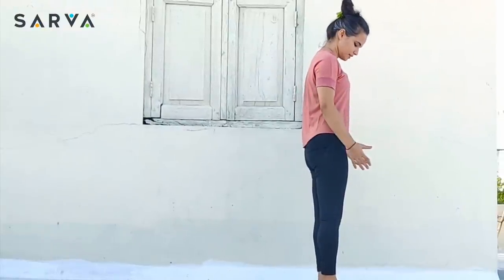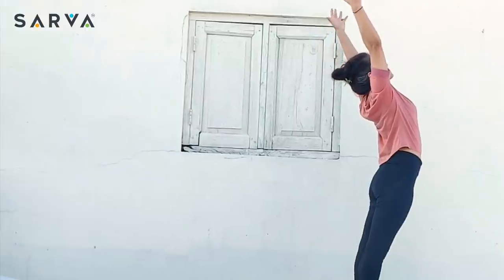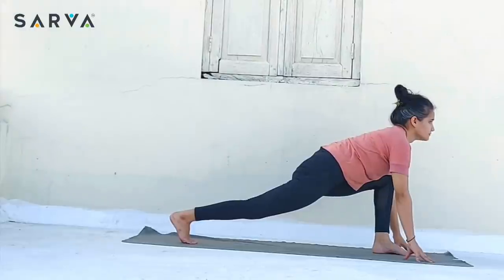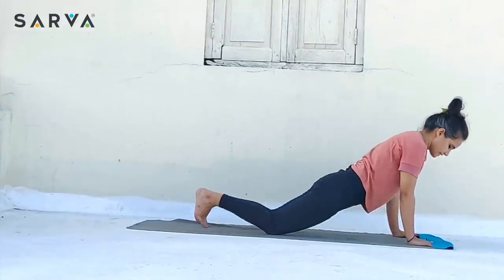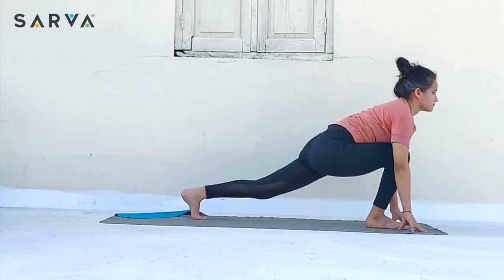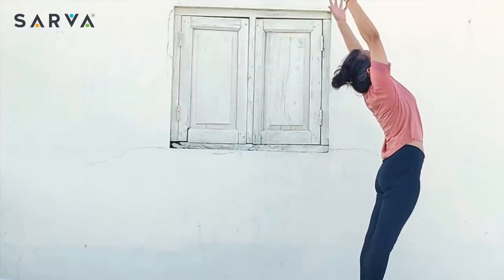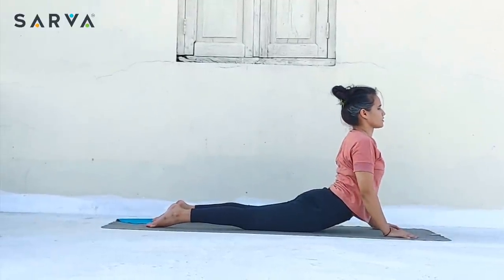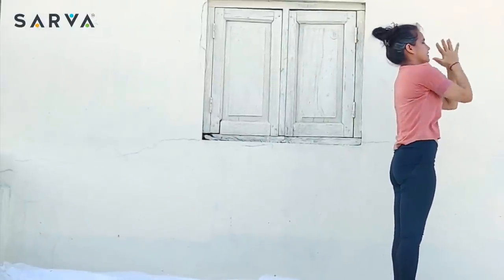SUN SALUTATION A | SURYA NAMASKAR A Step by Step | SARVA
Practice Basic Suryanamaskar Flow with our Yogini, Aishwarya.

Suryanamaskar(Sun Salutation) is an ancient form of Hatha Yoga and is known as the 'King of Yoga' that combines 12 asanas in a Yoga sequence and engages every part of your body. It is the most preferred yoga workout if you are looking to perform an intensive yoga workout routine in a small amount of time.

👉 Schedule your FREE PERSONAL YOGA TRAINING classes today!

We’re a digital consumer health platform, that solves 6 primary lifestyle-related health goals through the thread of Yoga | Breathwork | Nutrition | Mindfulness.
We do this through 100% digital, LIVE 1-on-1 classes and on-demand pre-recorded yoga and meditation sessions personalized to your goals.

Why choose SARVA?
Flexible time slots.
Science-backed Yoga flows.
Goal-oriented sessions.
Certified Yoga instructors from India.
Lifestyle & nutrition counseling.

👉 Schedule your FREE PERSONAL YOGA TRAINING class today!